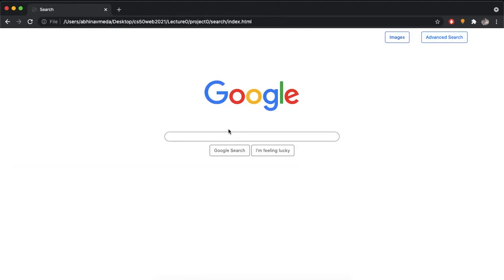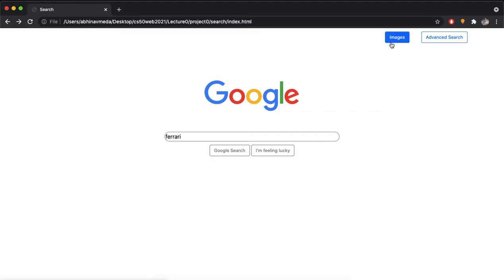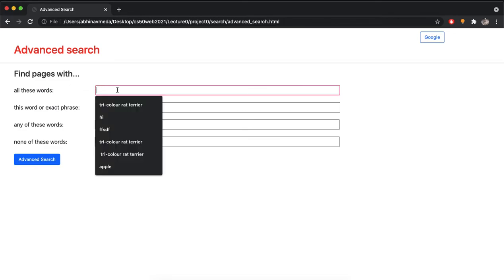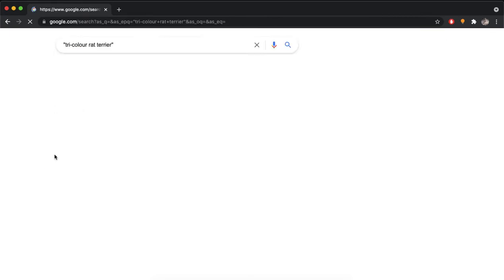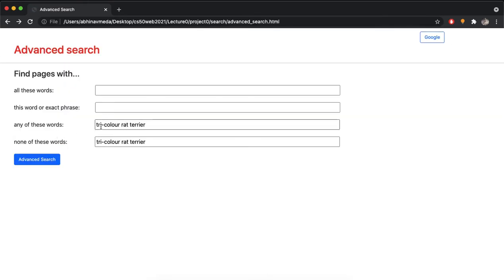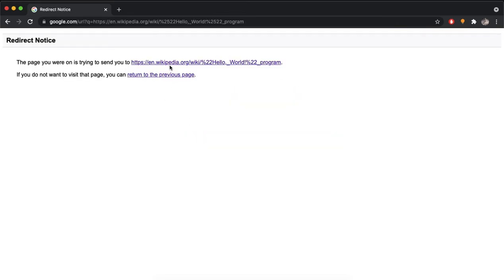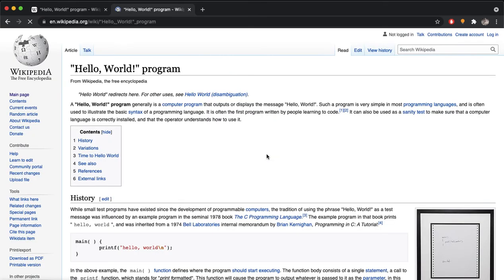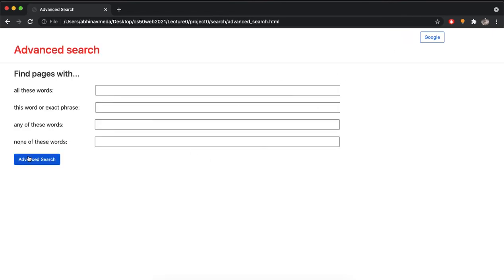CS50's web programming with python and javascript project0 video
00:00 Pages
00:32 Query Text
01:07 Query Images
01:24 Query Advanced Search
02:43 Lucky
03:47 Appearance & Aesthetics